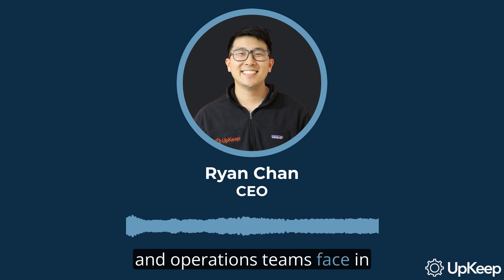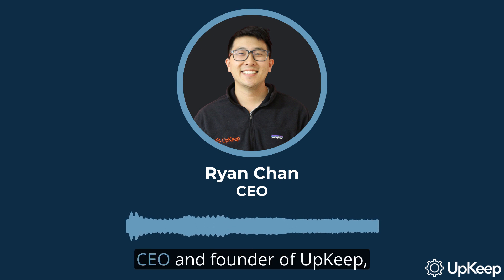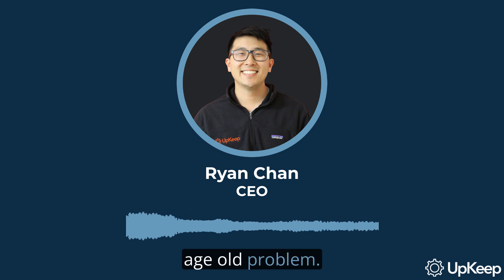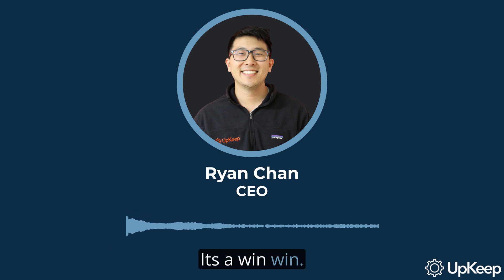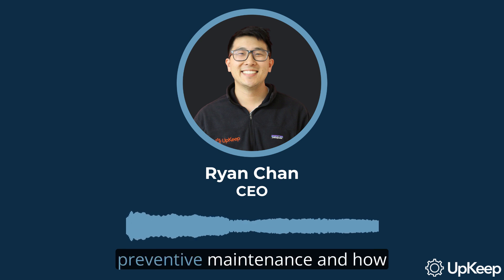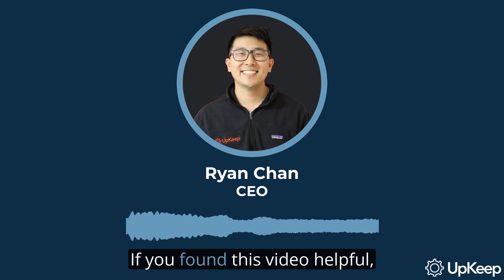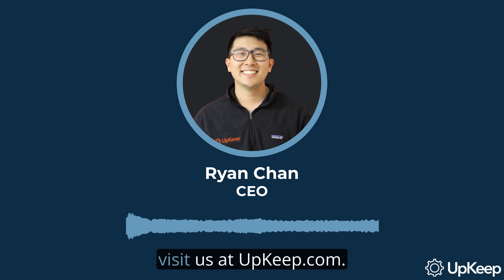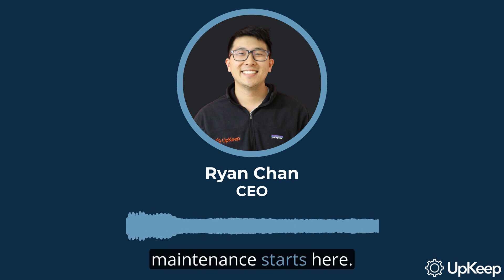How IoT and Predictive Maintenance Can Transform Your Operations: A Guide by UpKeep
In this video, Ryan Chan, the CEO & founder of UpKeep, will guide you through how you can revolutionize your maintenance and operations strategy with IoT (Internet of Things) and predictive maintenance.

You'll learn:
• The inefficiencies of traditional preventive maintenance.
• The role IoT plays in effective maintenance strategies.
• The benefits of shifting from a time-based approach to a data-driven one.
• How to implement predictive maintenance effectively.
• The impact of IoT and predictive maintenance on resource usage and breakdown reduction.

If you're looking to improve efficiency, save resources, and reduce breakdowns in your operations, this video is a must-watch.